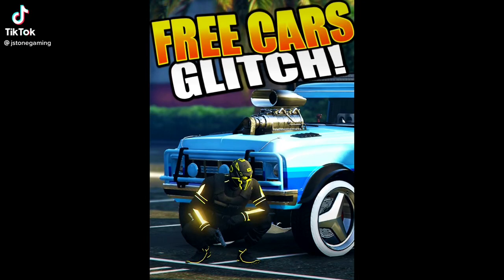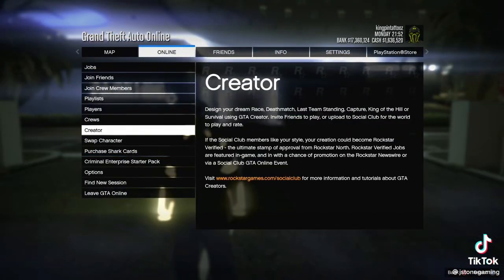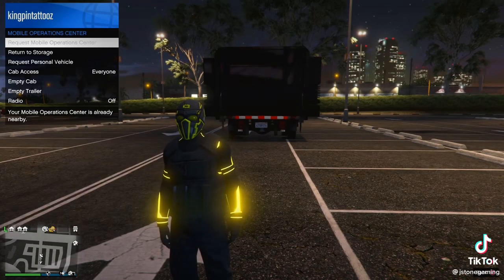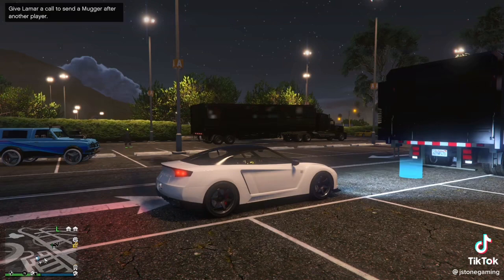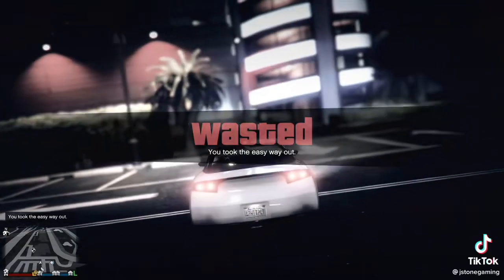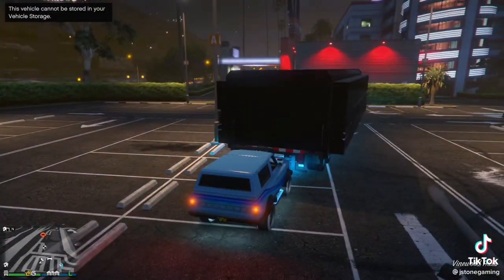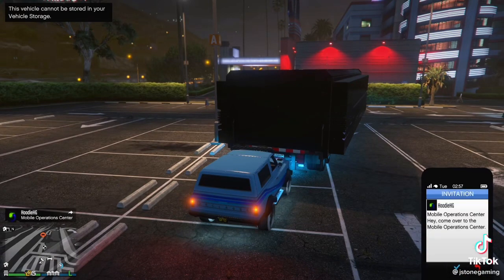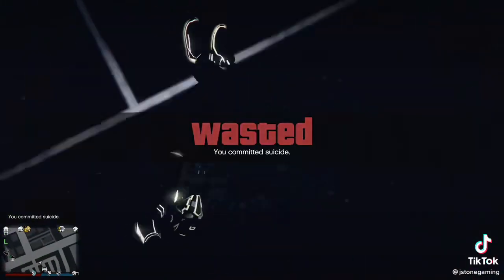Get Any Free Car In GTA 5